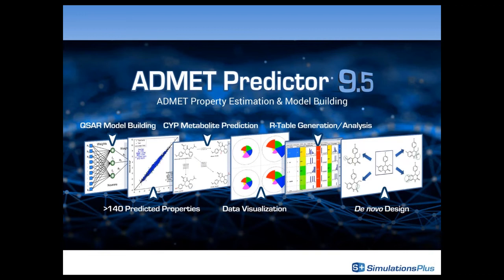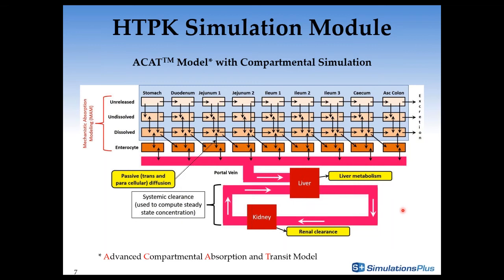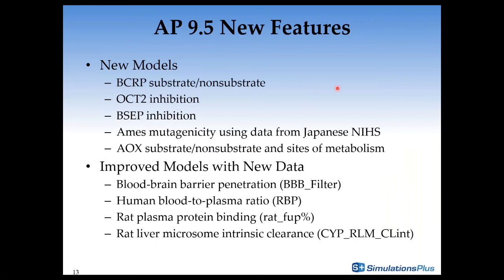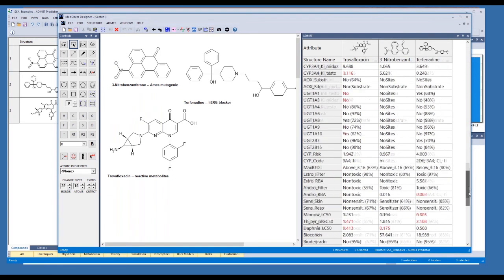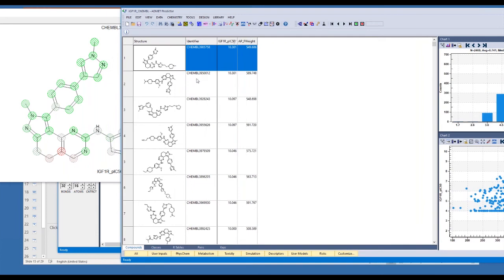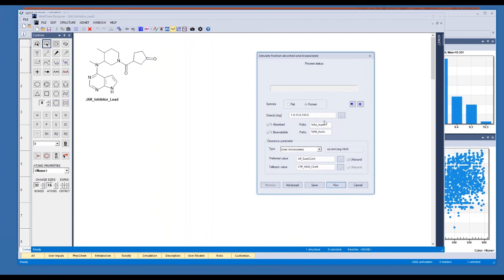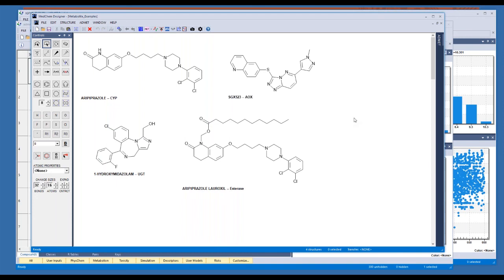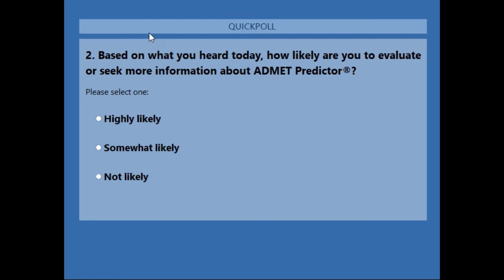ADMET Predictor® 9.5 Webinar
ADMET Property Estimation & Model Building
As we near the release of ADMET Predictor® 9.5, Simulations Plus will host a webinar to introduce the new capabilities found in this version. Significant enhancements have been made throughout both ADMET Predictor and MedChem Designer™.

The following topics will be covered:
* New Structure Sensitivity Analysis (SSA) - Interactive visualization of the atomic contributions to a predicted property.
* Our regression models (logP, solubility, etc.) are now accompanied by uncertainty estimates for each compound.
* New models to predict Ames mutagenicity, AOX and BCRP substrate/non-substrate, and OCT2 and BSEP inhibition.
* Metabolite prediction now includes aldehyde oxidase (AOX), esterase and UGT products.
* The Pipeline Pilot and KNIME workflows have been significantly improved and modernized.
* Improved models for human blood-to-plasma ratio, blood-brain barrier penetration and rat liver microsome intrinsic clearance.
* New lists of structure alerts for reactive metabolites and other toxicities. You can use the new SSA window to visualize how each alert hits your compound.
* New feature to facilitate sharing ADMET Modeler™ models across your organization.
* Many significant visual and functional improvements to MedChem Designer™, including pKa microstate analysis, visualization of atomic properties, prediction of fraction absorbed and bioavailable, display of logD-vs-pH and solubility-vs-pH curves and more.